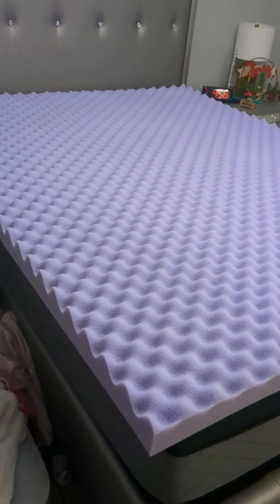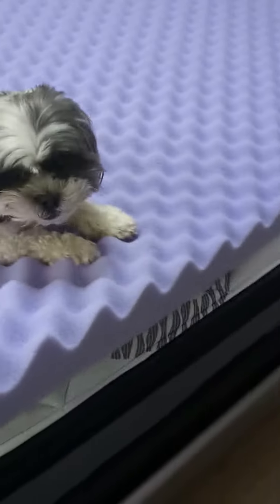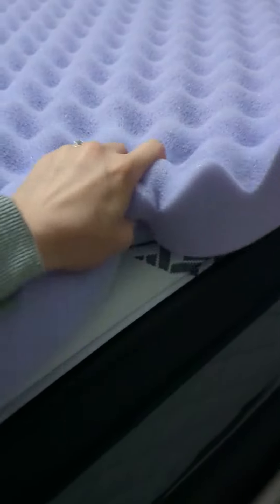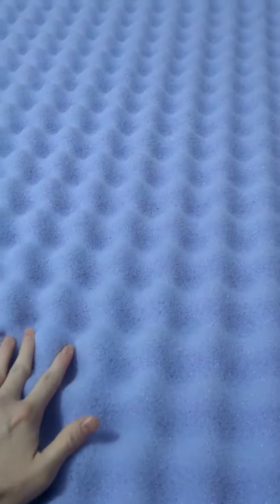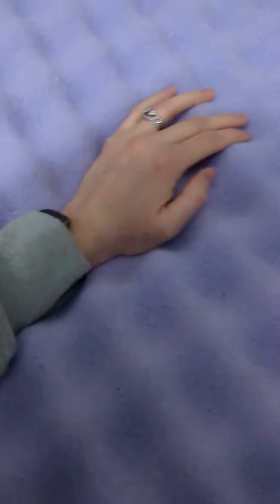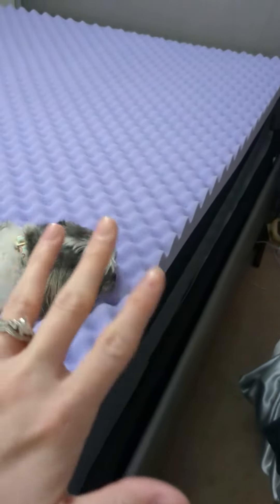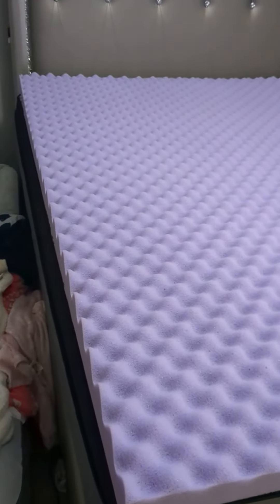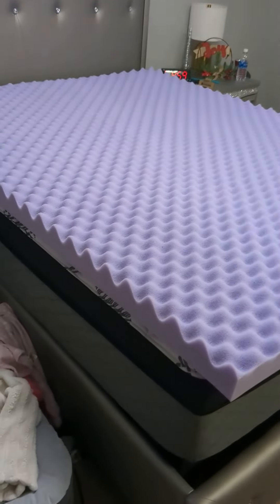Best Price Mattress 3 Inch Egg Crate Memory Foam Mattress Topper Review